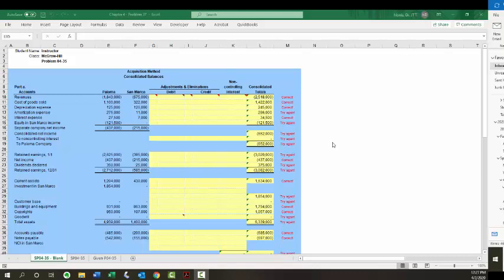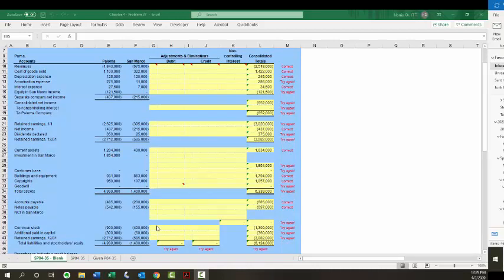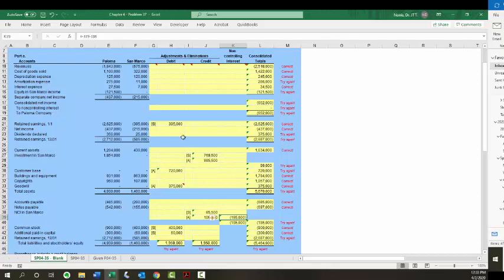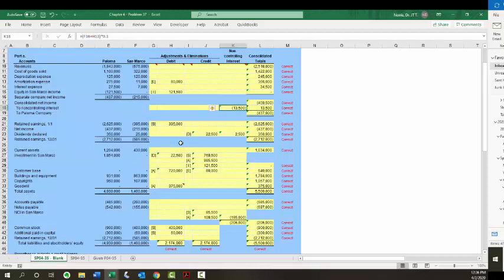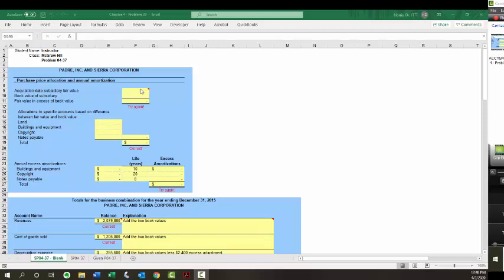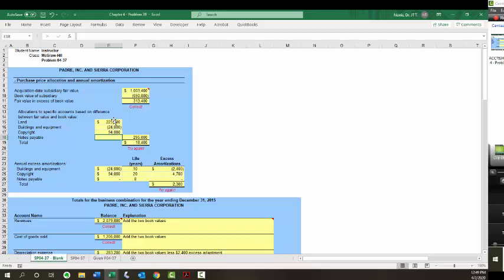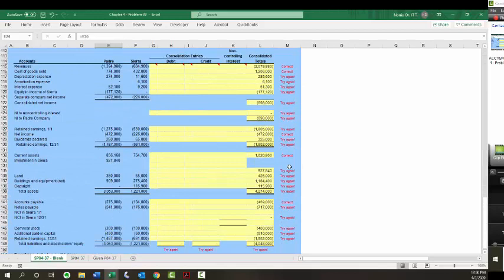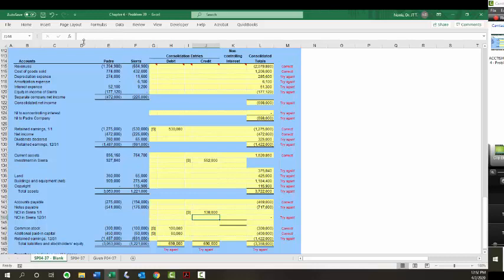ACCT6340 Chapter 4 Problem 44